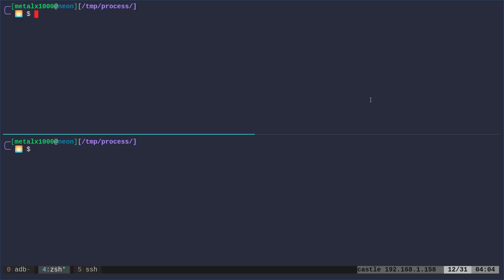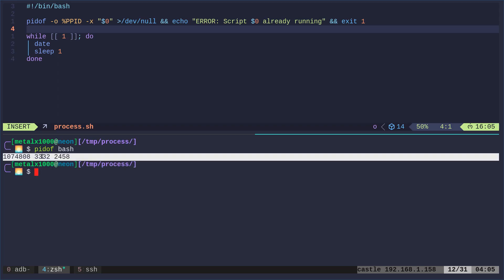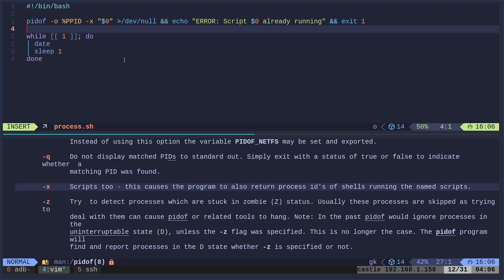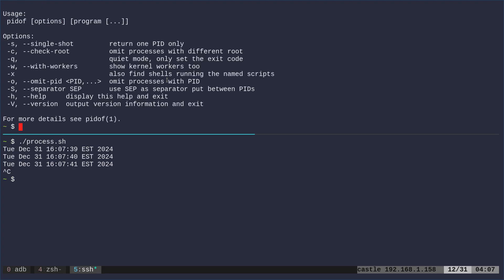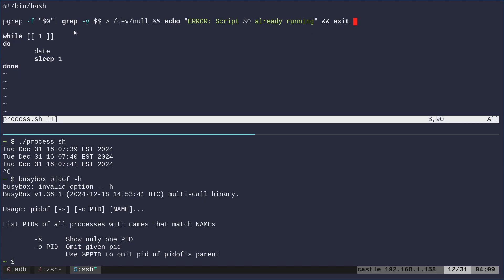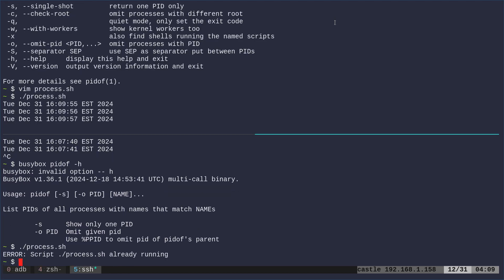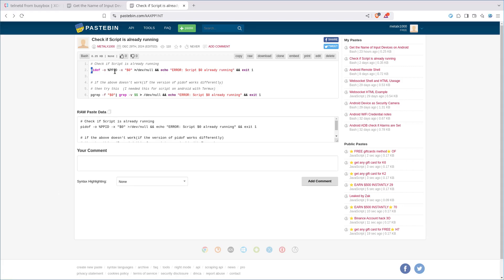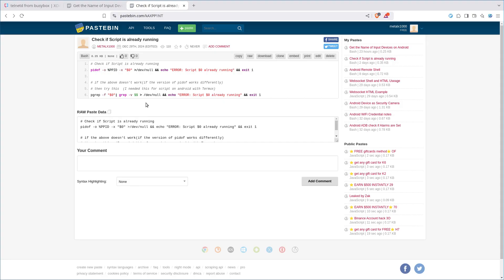Detect if a Shell Script is Already Running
BASH scripts, or other shell scripts, that you create might have times where you don't want them to run if they are already running.  This is how you keep that from happening.